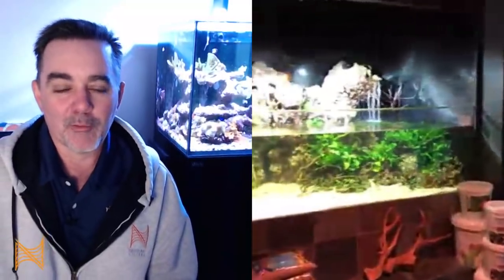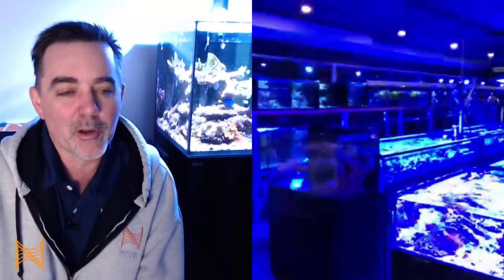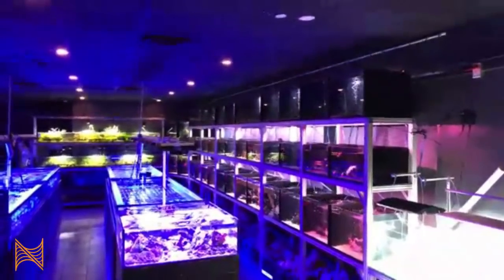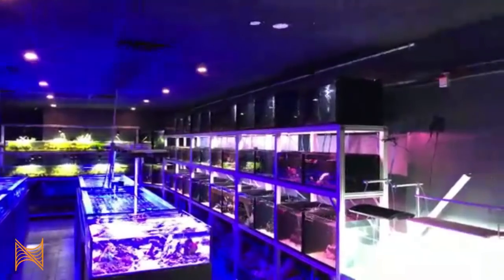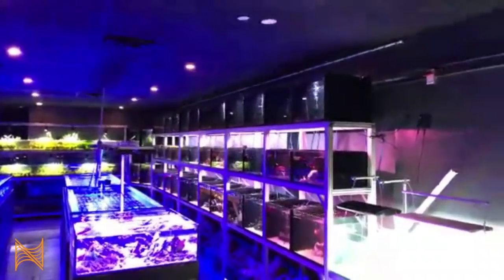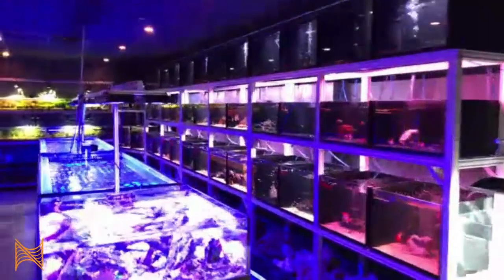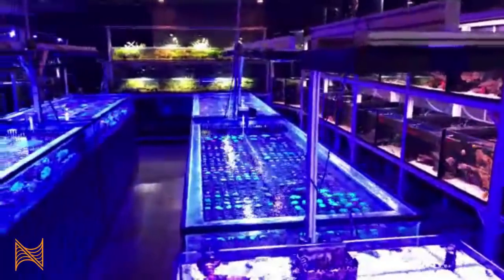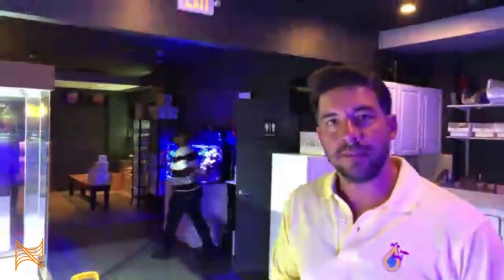Live from New York, we're at Manhattan Aquariums with Joe Caparatta!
true